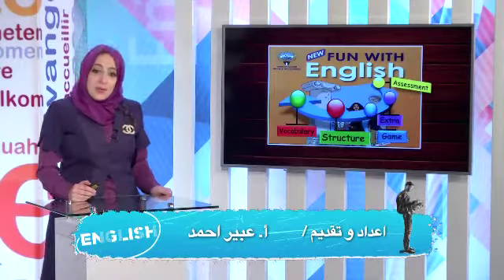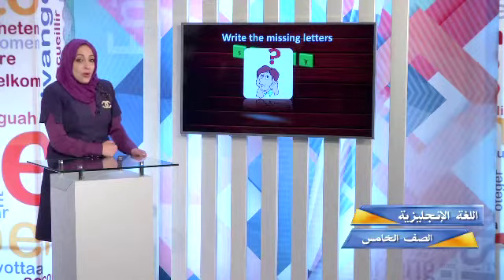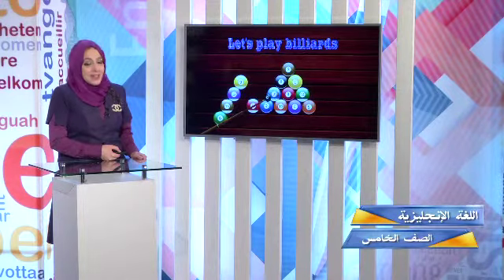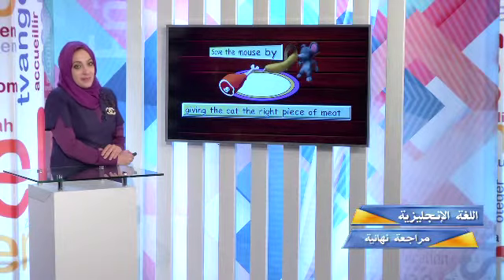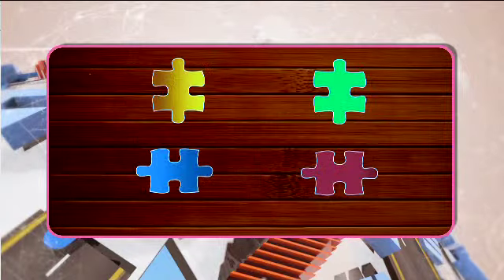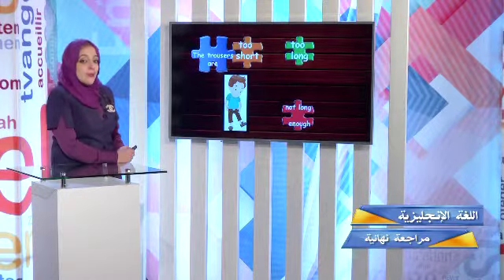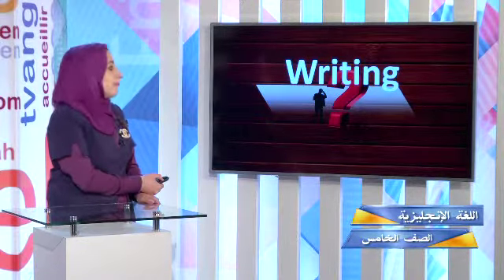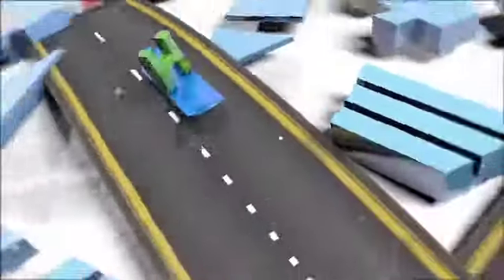قناة التربوية الكويتية || الصف الخامس - مادة اللغة الانجليزية - مراجعة الفترة الثانية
القناة الرسمية على اليوتيوب لقناة التربوية التابعه لوزارة التربيه بدولة الكويت

تردد القناة:
النايلسات 11555 - معدل الترميز27500 عمودي - الاستقطاب ٣/٤

© جميع الحقوق محفوظة لقناة التربوية